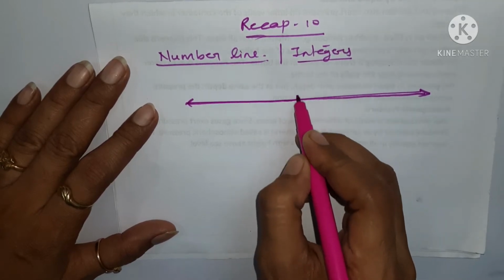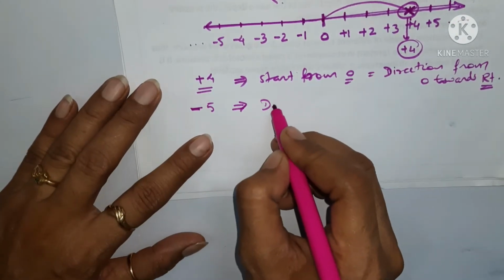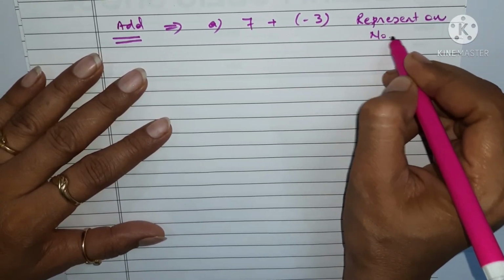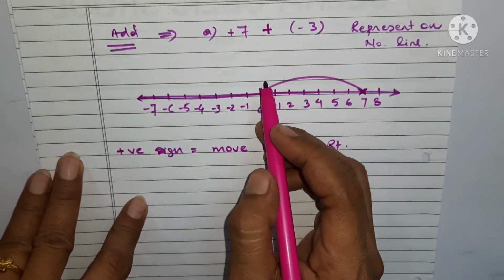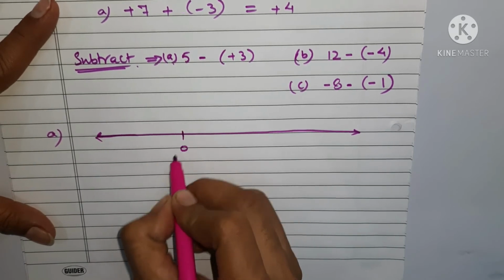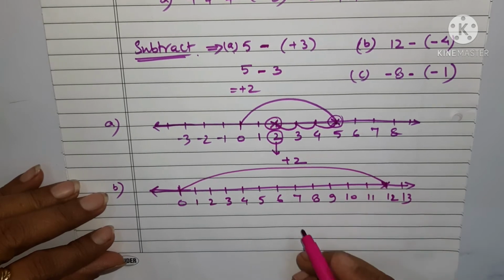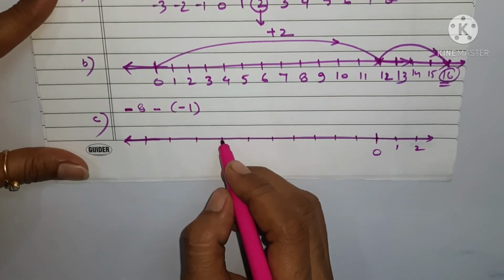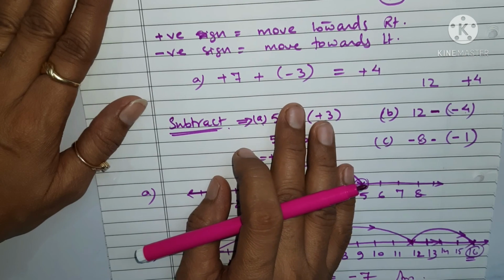Maths Basics l 6 to 9 l Recap 10 lPresenting addition and subtraction of Integers on no. line